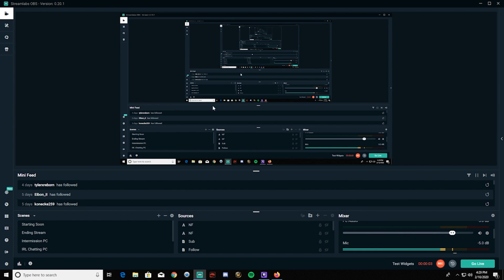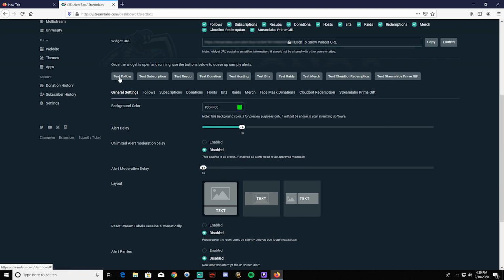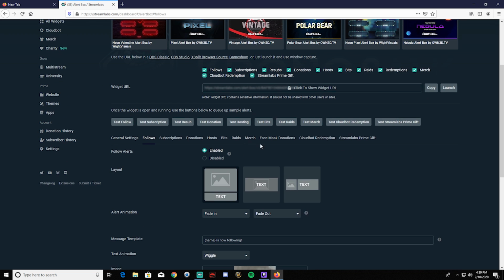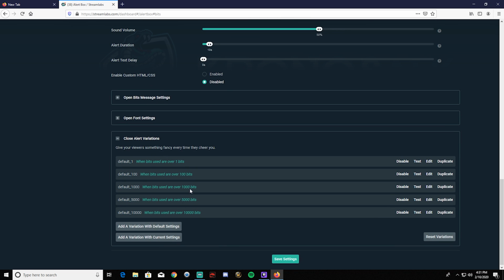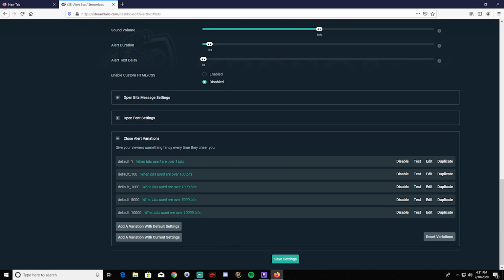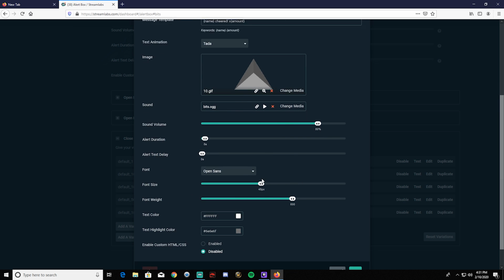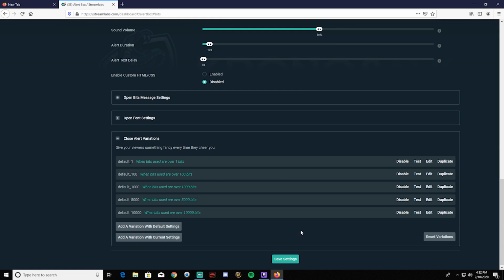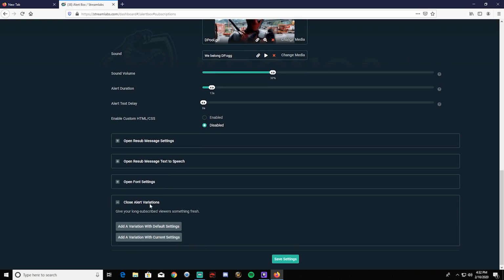Streamlabs OBS Alerts not working while live on Twitch? | Step-by-Step guide on how to fix them.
Here's a quick guide on how to fix your alerts so they show up while you're live on twitch. Now you can finally acknowledge those viewers who support your channel.

Shoutout to Ghosteez in the streamlabs discord for the great tip!